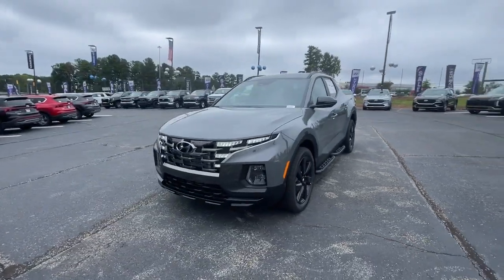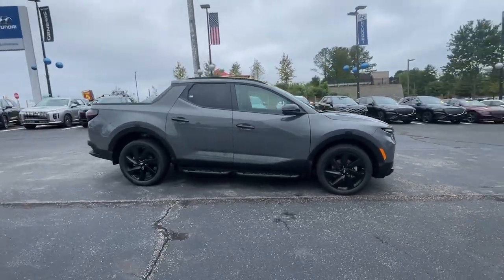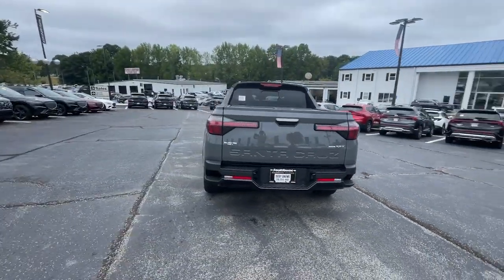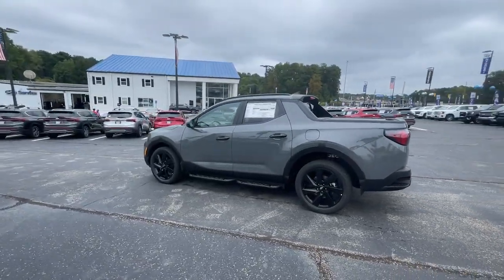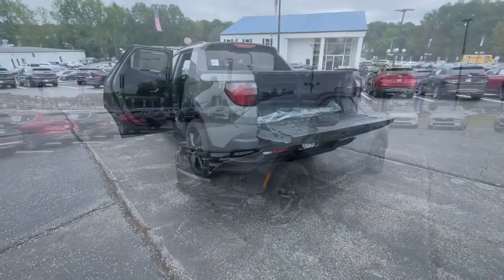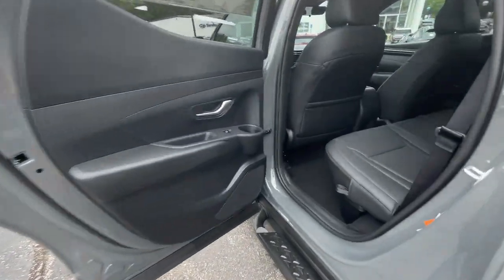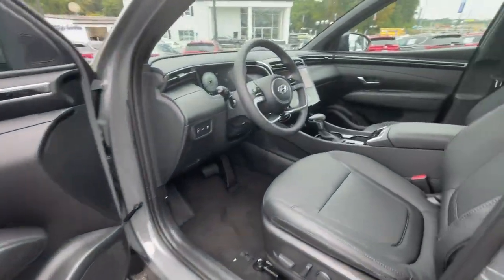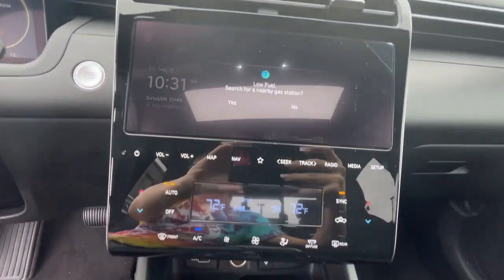2024 Hyundai Santa_Cruz Newnan, Peach Tree, Carrollton, Grantville, Palmetto, GA 2D5097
Hampton Gray New 2024 Hyundai Santa_Cruz NIGHT available in Newnan, Georgia at  at Southtowne Hyundai Newnan. Servicing the Peach Tree, Carrollton, Grantville, Palmetto, GA area.

800 Bullsboro Dr.

2024 Hyundai Santa Cruz NIGHT Hampton Gray 4D Crew Cab AWD Shiftronic 2.5L I4brbrNEW- $1250 MUST FINANCE WITH HMFC Prices do not include government fees which include tax tag and title. All prices Include all available discounts and rebates. Specifications and availability subject to change without notice. See dealer for most current information. **Consumer must print and present prior to purchase for discounted price.**Employees and their family members are excluded from special pricing discounts**. Priced units must be in-transit or in stock to qualify. Special order location fees for special request units have a $1500 order fee regardless of distance. All images are for illustrative purposes only actual product may vary see dealer for details or questions.